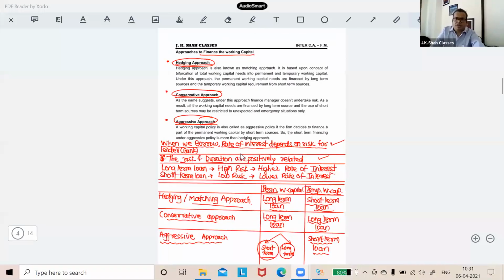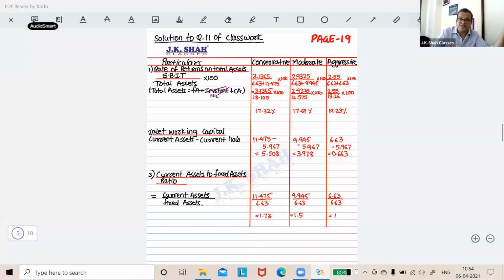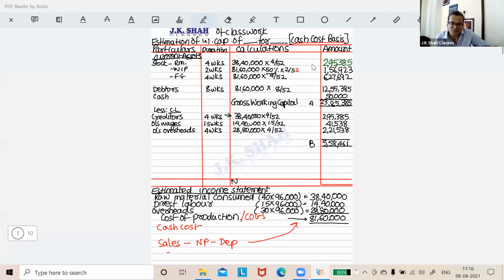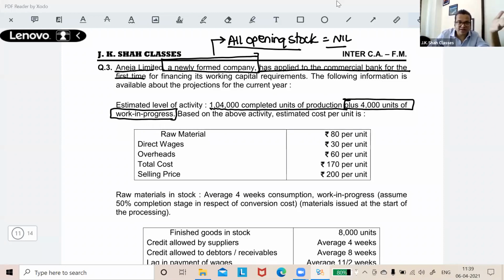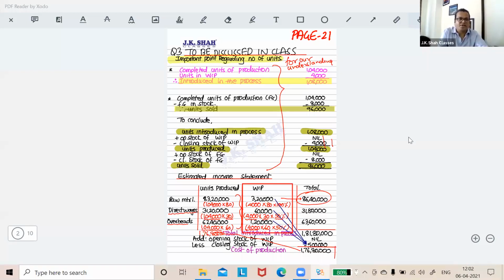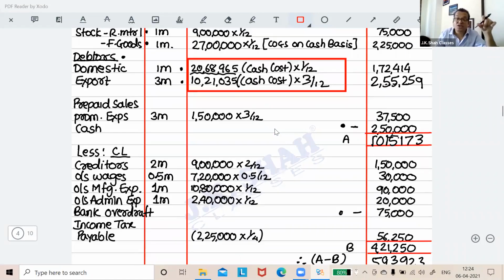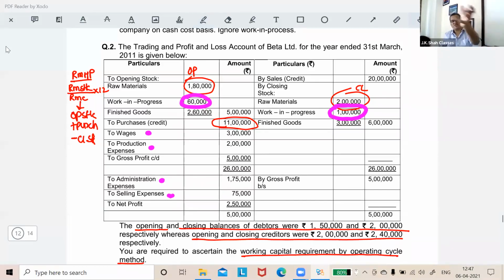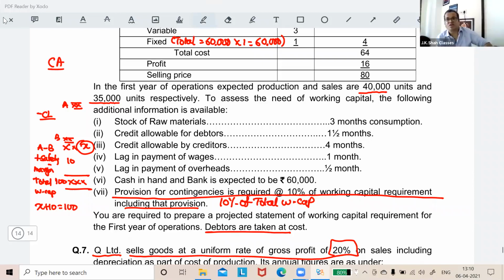Estimation of Working Capital Lecture 2 04